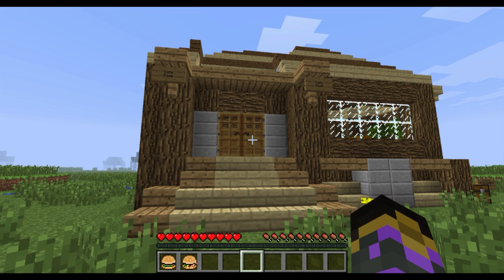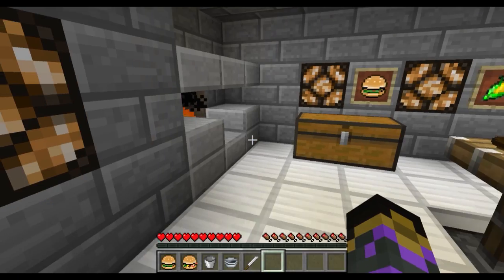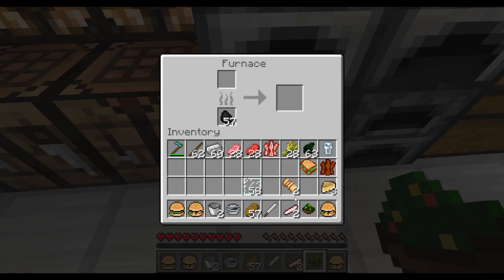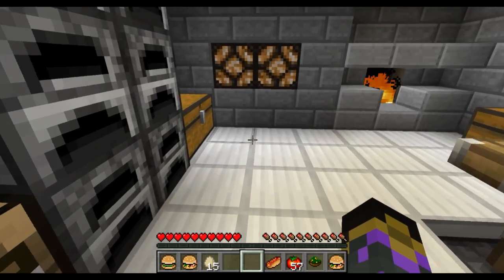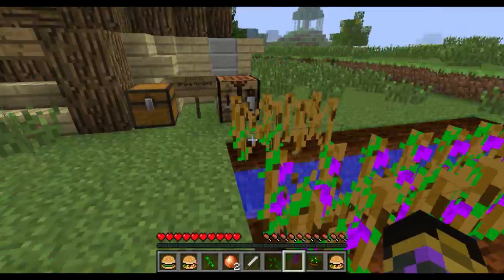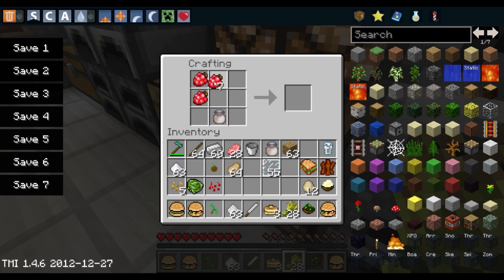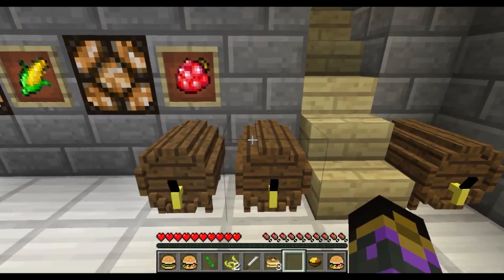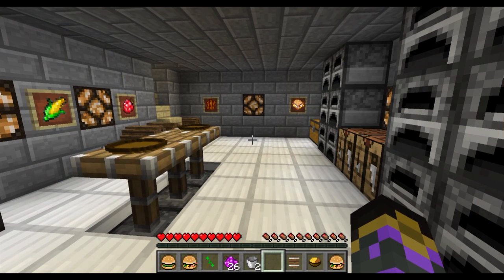Minecraft Mod Spotlight - Mo' Food and Crops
Showing off what i consider to be one of the best food mods for minecraft!